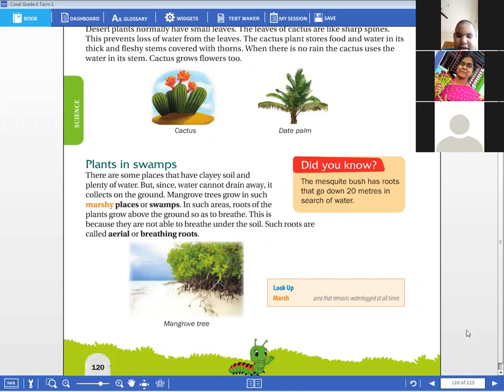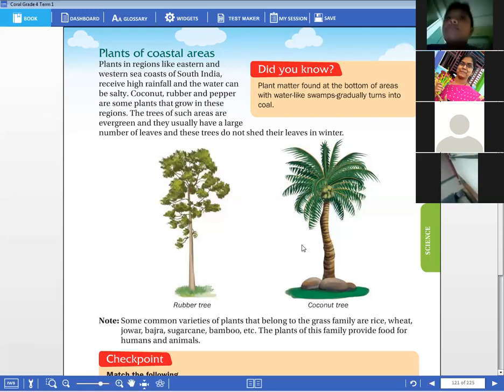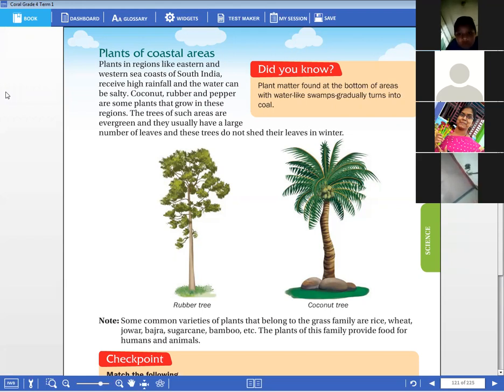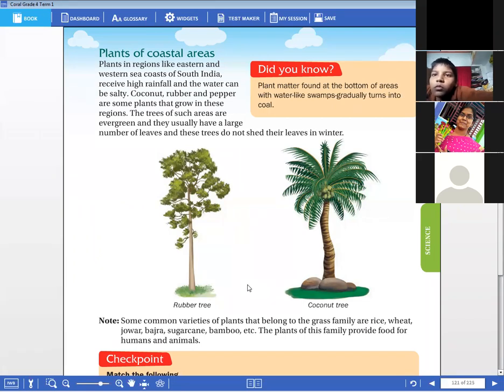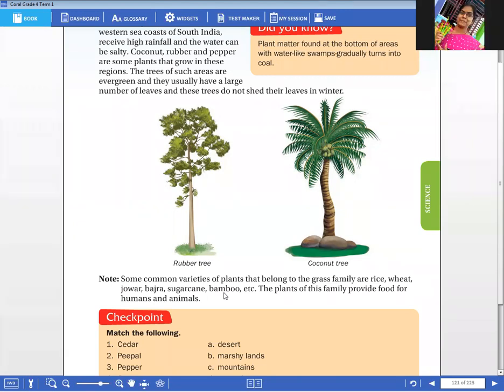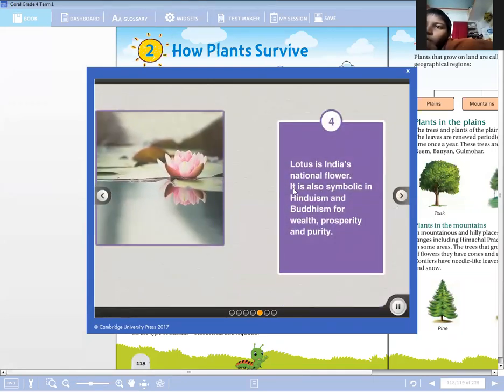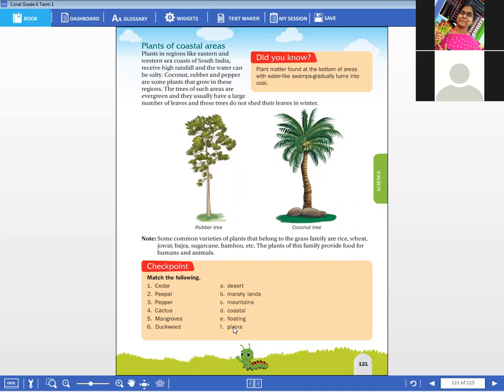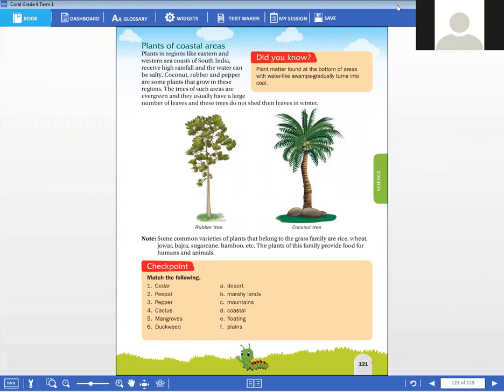online classes grade 4 science 2. How plants survive -day 3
Subject : Science
Lesson : 2. How plants survive -day 3
camebridge coral grade 4 term 1
Thanking you